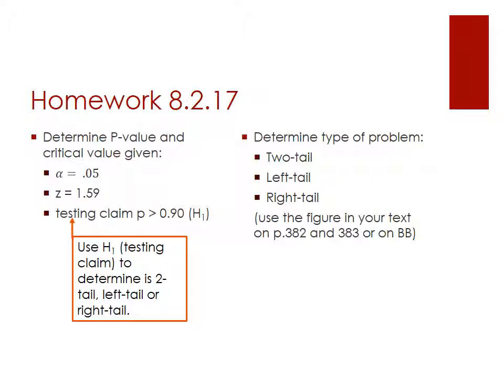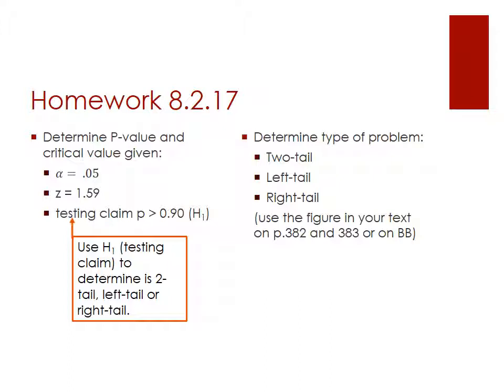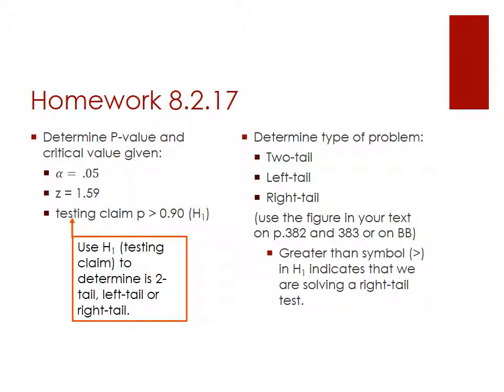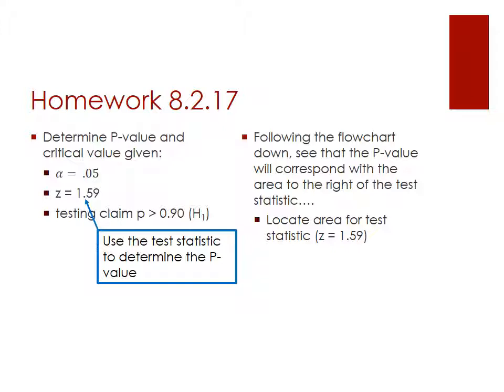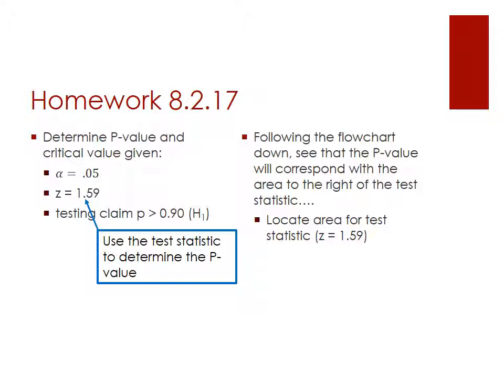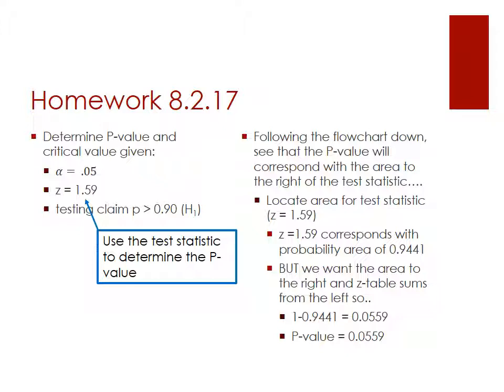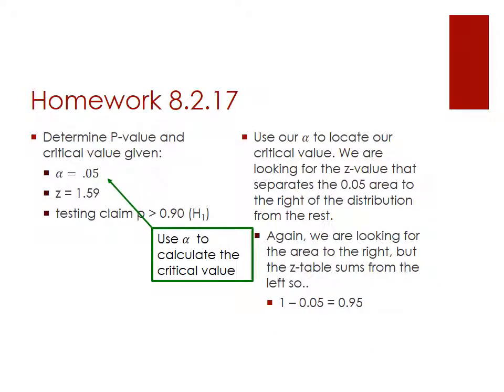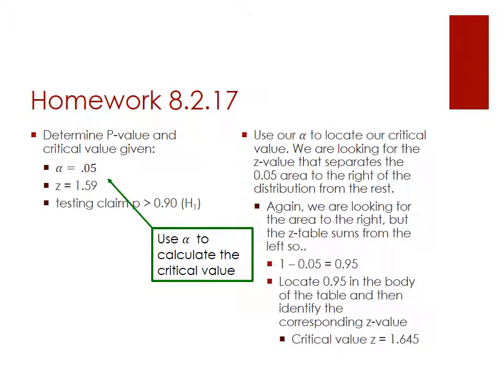Homework 8 2 17